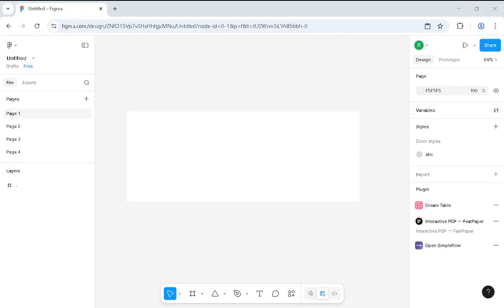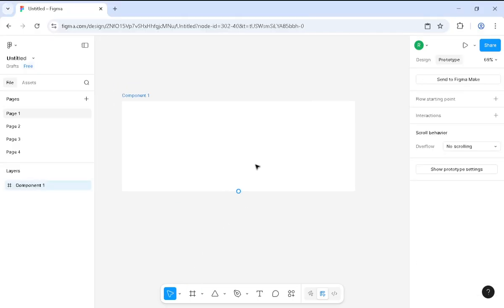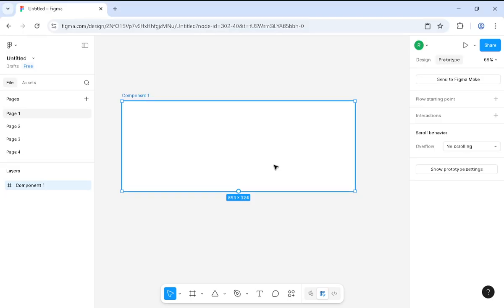How to Remove Flow in Figma